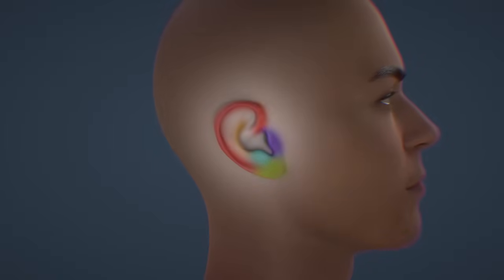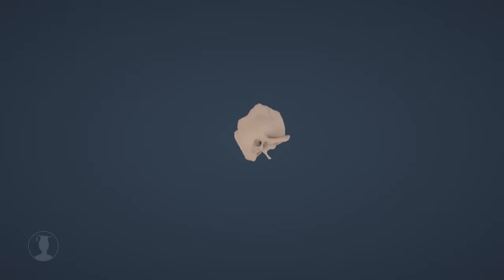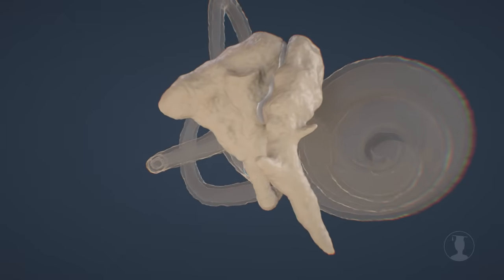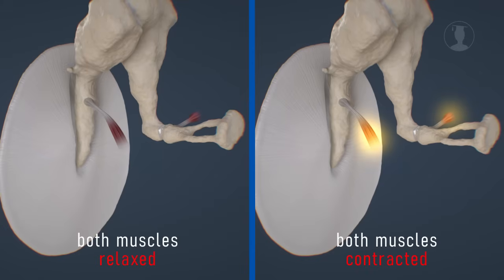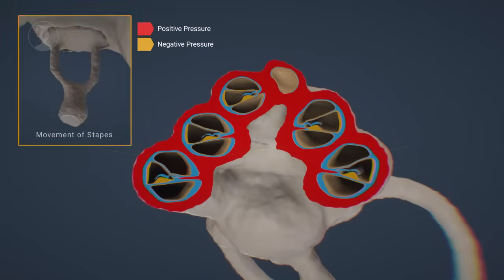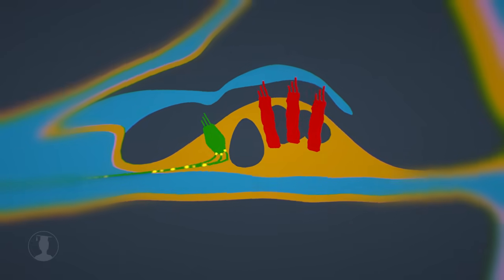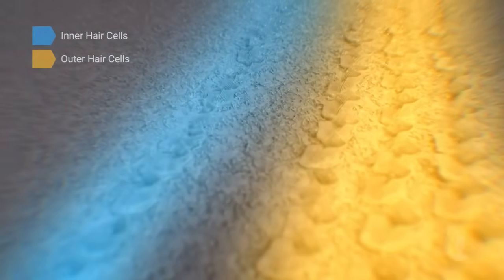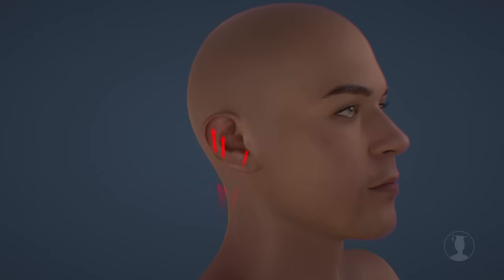How the Human Ear Works! Part 1 - Hearing (Animation)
In this animation we show in a simple way how our ear works. In this first part, we show how we can hear with our ears. The second part will deal with the sense of balance.

00:00 Intro
00:17 Structure of the outer ear and external auditory canal
01:04 Production of earwax
01:58 Structure of the temporal bone
03:36 Auditory ossicles (malleus, incus, stapes)
04:18 Eardrum and sound waves
04:53 Stapedius muscle & Tensor Tympani
05:55 Sound transmission from the stapes to the cochlea
08:56 Inner and outer hair cells
11:39 Oval and round window for pressure equalization
11:58 Transmission of nerve impulses to the brain
13:08 Determining the location of the sound source